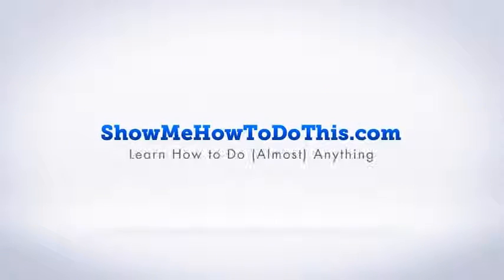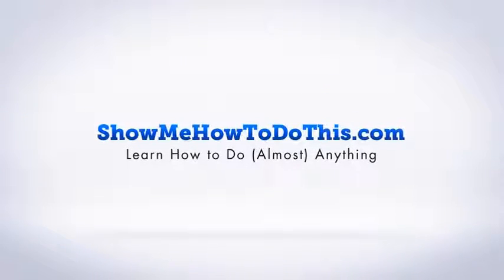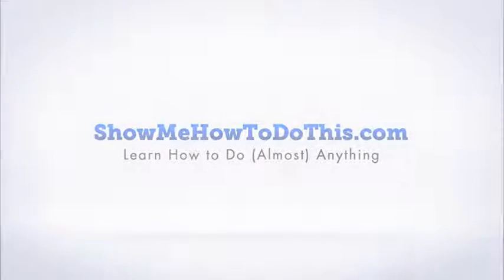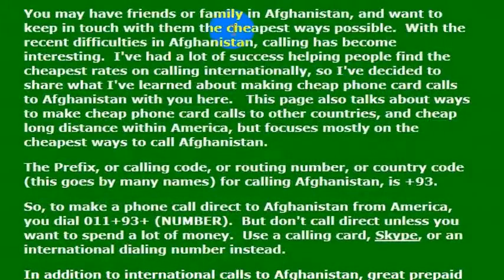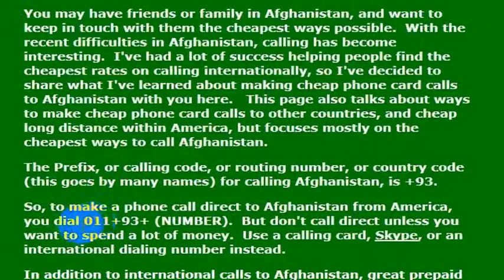How To Call Afghanistan From America (USA)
How to Call Afghanistan from anywhere in the United States